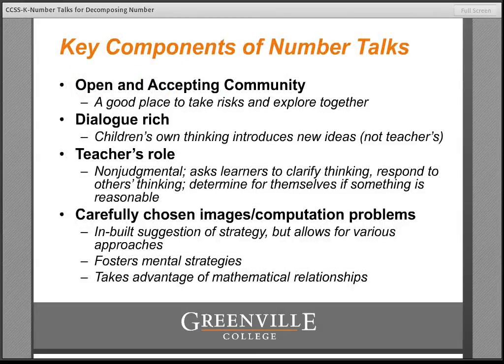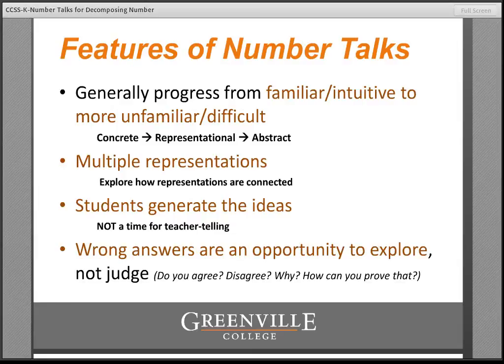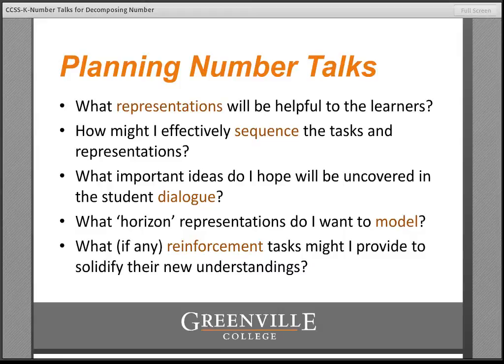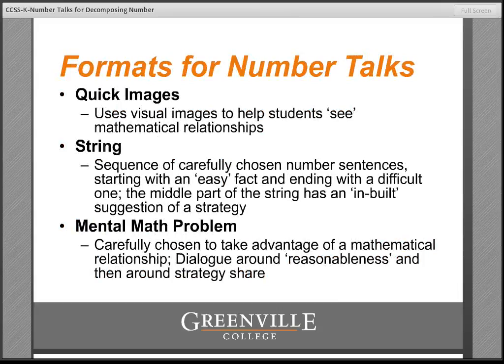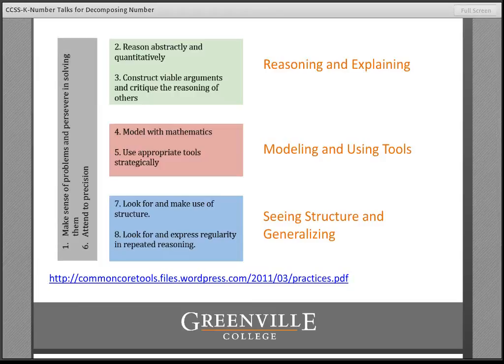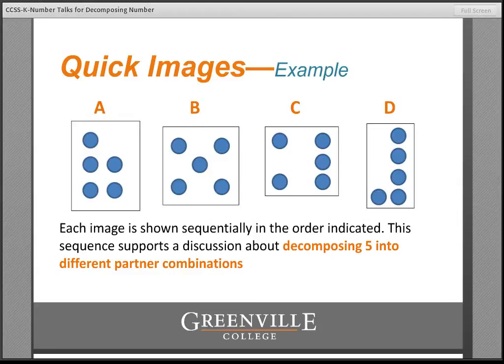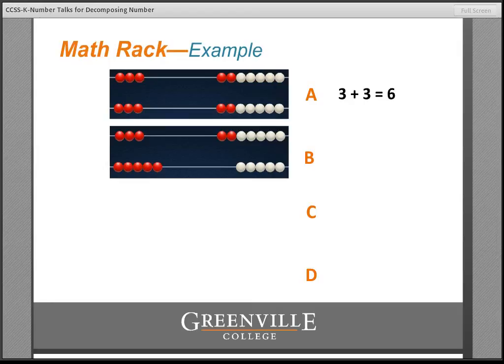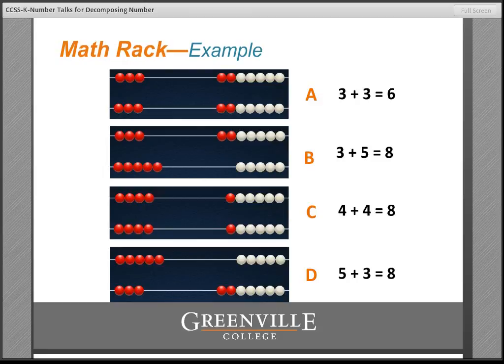3B CCSS K Number Talks for Decomposing Number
Dr. Karlene Johnson, Greenville College, presents this webinar as part of a series of lessons on the Common Core Standards for mathematics education.
Kindergarten Part B, Week 3, Lesson B